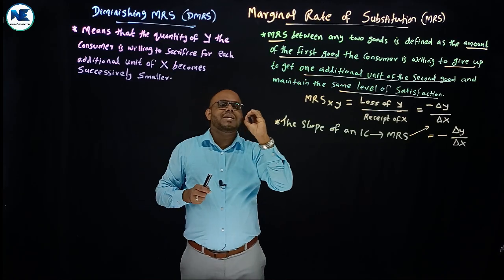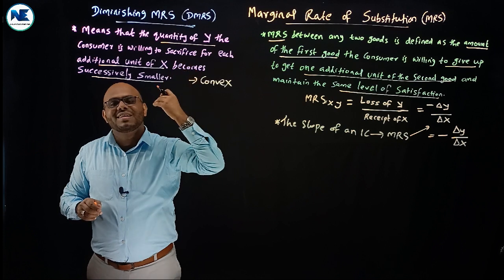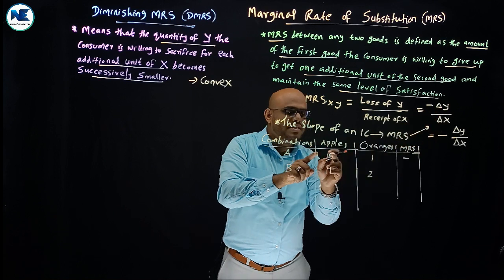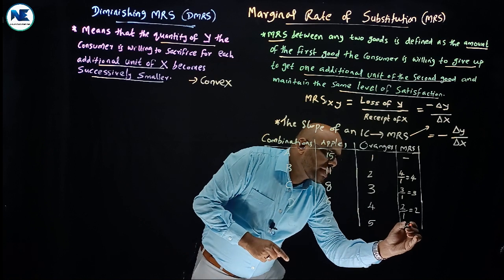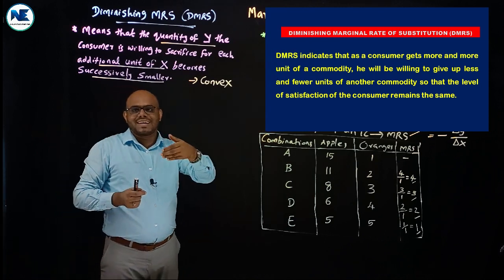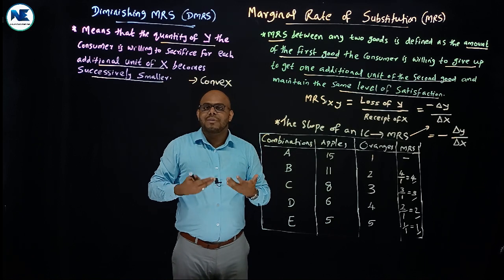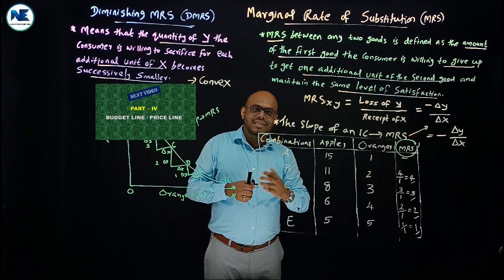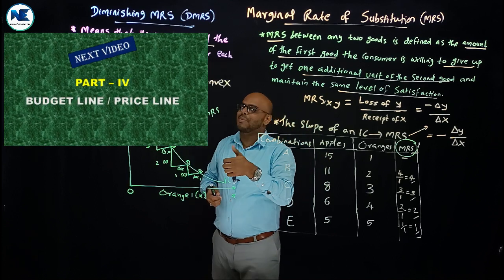PART – III – SECTION B - THE LAW OF DIMINISHING MARGINAL RATE OF SUBSTITUTION (DMRS) -MICROECONOMICS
This video covers Part III: Section B - The Law of Diminishing Marginal Rate of Substitution (DMRS) - Indifference Curve Analysis -Microeconomics – One of the Properties of Indifference Curve.
Related Video Links:
- PART – III – SECTION A - MARGINAL RATE OF SUBSTITUTION (MRS) – SLOPE OF AN INDIFFERENCE CURVE
- PART I: INDIFFERENCE CURVE–DEFINITION-CARDINAL & ORDINAL UTILITY APPROACH – MICROECONOMICS –B.A/BCOM
- INDIFFERENCE MAP - INDIFFERENCE CURVE ANALYSIS - MICROECONOMICS - B.A ECONOMICS - BCOM - Part II - Section I
- PART II – SECTION II - INDIFFERENCE SCHEDULE - INDIFFERENCE CURVE ANALYSIS - MICROECONOMICS -BA/BCOM